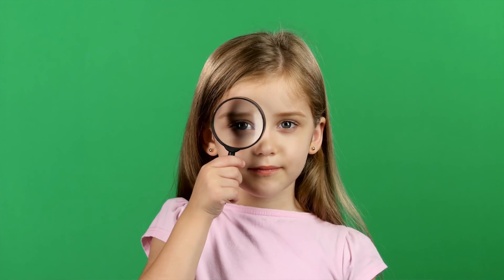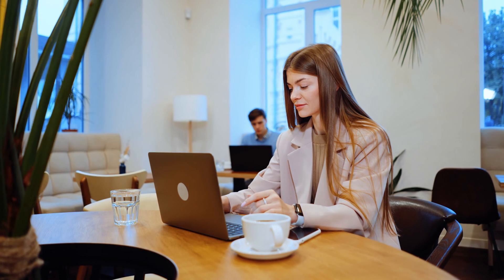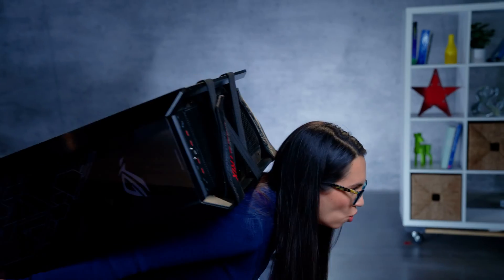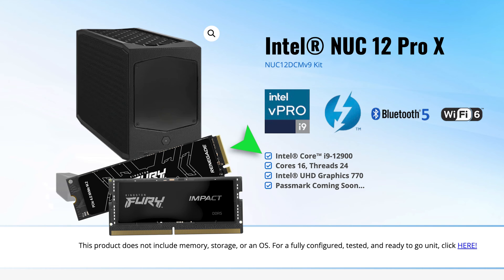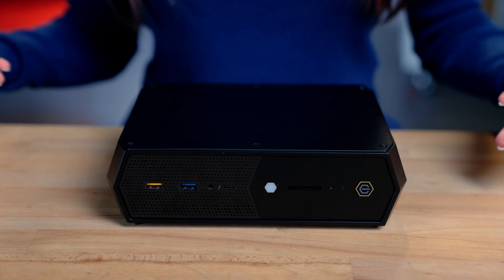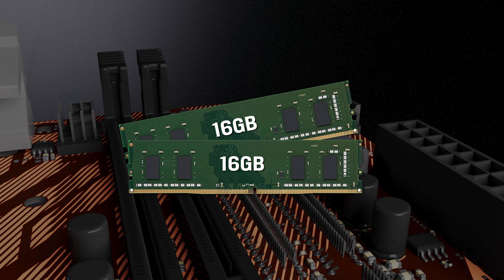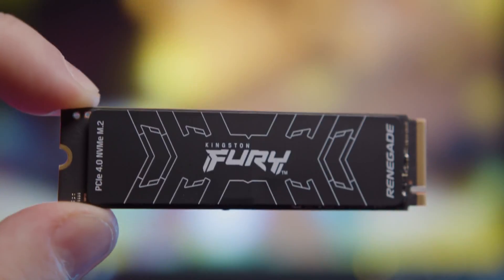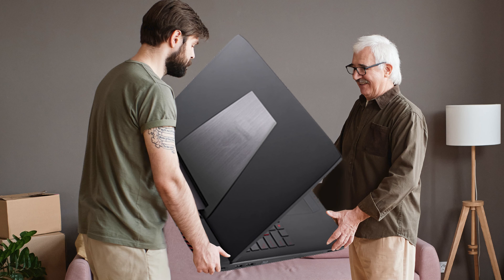How to Choose a Small Form Factor PC – DIY in 5 Ep 183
Did you know you can get the power of a full sized desktop PC & the portability of a laptop in the same package? Small form factor PCs don’t worry about battery life, shoddy cooling or fixed components. Is going tiny the right move for you?

Advantages of Different PCs
While full sized desktops offer premium performance, they’re large and heavy. Laptops offer utility as workstations on the go, but can be held back by battery and thermal issues. Small form factor PCs, aka mini PCs, can offer the best of both worlds. They are small enough to free up substantial desk space, while being fairly upgradeable with high-end components. You can get or build a mini PC fully capable of running the latest games. Upgrading is part of the small form factor culture, so you can definitely make efficient use of the volume you have available. The other bonus to small form factor PCs is the increased portability.

SFF PCs
Some think less space means more thermal issues, especially when dealing with higher end components. However, some of the biggest brands in PC gaming offer pre-built small form factor gaming PCs that are cool, quiet, tiny, and mighty. Intel’s NUC line, with its own proprietary motherboard configuration to get as tiny as possible, or Zotac’s mini PC line with options specifically designed for creators, are both striking examples. Whether you’re going pre-built or seeking pre-configured kits with options for your own storage and memory, there are great options to be found.

SFF DIY PCs
For those DIYers watching, itching to build a small form factor PC, some considerations. Firstly: the term “small form factor” has no agreed-upon definition. A small form factor PC is generally half the size of a standard-sized ATX desktop tower. This means you have a range of possibilities of size for your enclosure. Keep in mind when choosing components for this type of build: the tinier you go, the more judicious you’ll need to be about component size, installation, cooling, and cable management.

Pay the greatest attention to the CPU and GPU. CPUs tend to be small anyway, and when it comes to GPUs and other components, be sure to check length, width, and height. Look for low-profile or half-length configurations if need be. Anticipate that you may be working with a smaller motherboard, too. If you go with a Mini-ITX or microATX-sized motherboard, get creative. For a board with only two RAM slots, choose higher capacity RAM modules. Once you’ve got components and a motherboard that will fit your size needs, you’ll need to think about cooling. Low-profile fan CPU coolers are the simplest choice in a tiny build and liquid GPU cooling can give you some added flexibility when it comes to both size and noise level. Each choice you make may affect your other component choices. For example, a low profile cooler may require you to also get low-profile RAM, etc.

On the topic of RAM, if you’re going very small form factor, consider SO-DIMM RAM. Kingston’s Fury Impact DDR4 or DDR5 RAM is perfect for this, with Plug N Play automatic overclocking and capacities ranging from 8-32GB. And if you’re looking for tiny storage, Kingston makes the low-profile FURY Renegade M.2 SSD in capacities up to 4TB with speeds up to 7,300MB/s read and 7,000MB/s write.

Finally, cable management and power. Some mini PC enthusiasts prefer to build using a modular power supply so you can choose exactly which cables you want and leave out those you don’t for a cleaner build. Custom length cables can be a godsend. You’ll want to keep in mind airflow, steering clear of fans, and for those using a see-through enclosure, a clean look will also be important.

Small form factor doesn’t have to mean compromise. While this form factor won’t be right for everyone, it’s cool to see what these mini PCs are capable of, especially as the tech advances. Does anyone really miss the days of hauling full-sized machines to LAN parties, or bulky ‘gaming laptops’? Have you built or used a small form factor PC? What did you think? Weigh in with your thoughts.

0:00 Intro
0:43 Advantages of Different PCs
1:40 SFF PCs
2:16 SFF DIY PCs
4:45 Outro